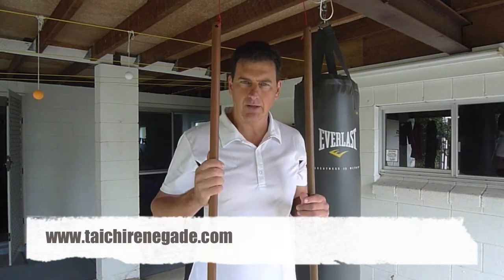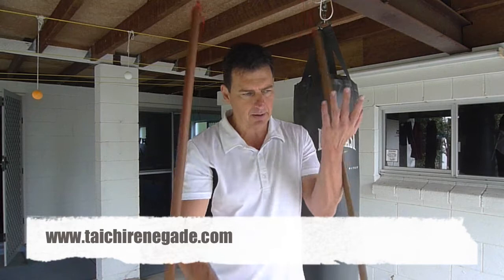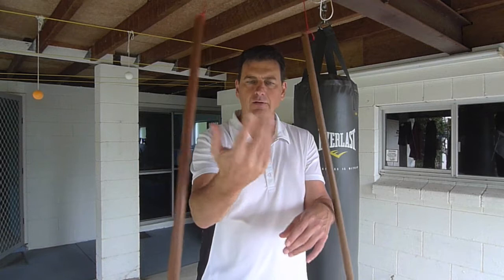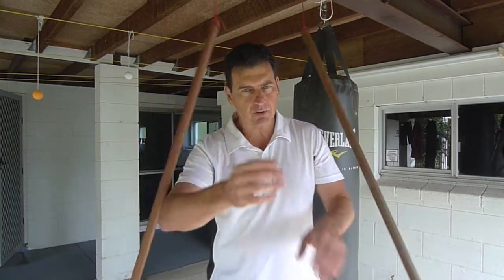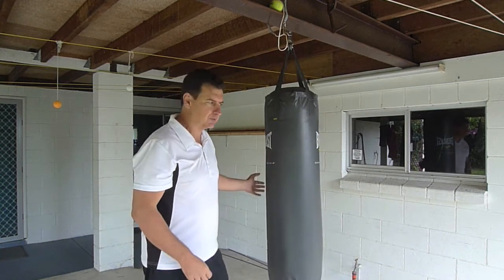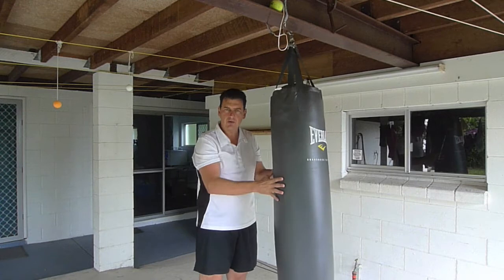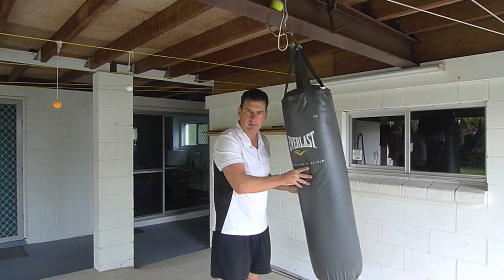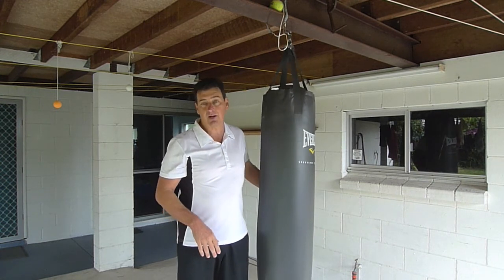Bumping Strikes Taiji single person training drill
Inspired by the Wudang Hand Weapons drills taught in the Erle Montaigue System we developed a simple training method for Bumping Strikes...when you don't have a training partner.